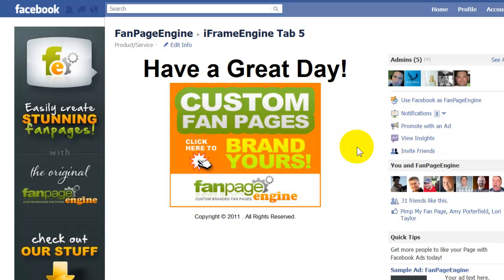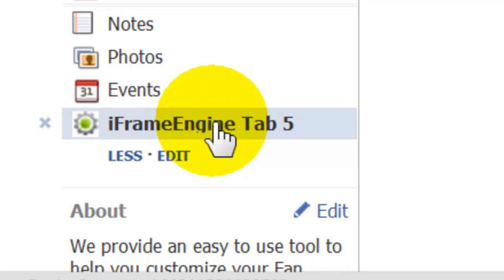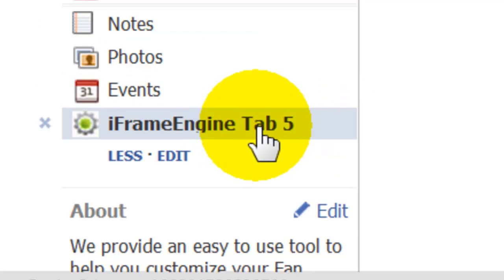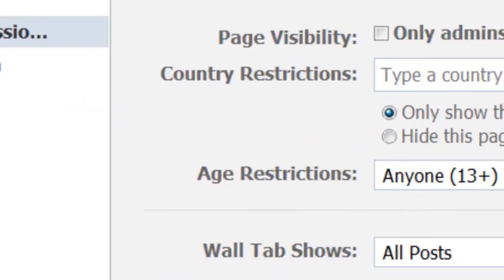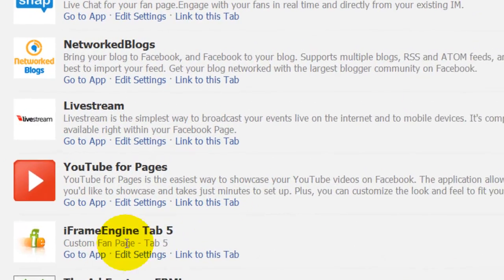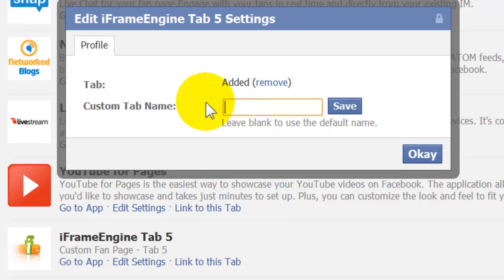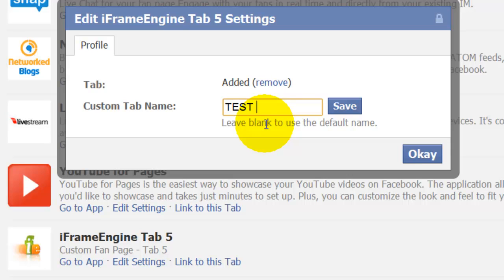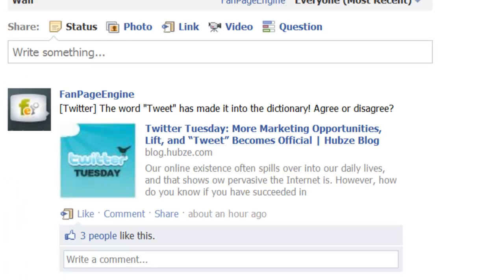Step 9 to creating a custom tab with the iframe engine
How to create a custom page using the iFrame Engine. Best way to make custom pages for Facebook.